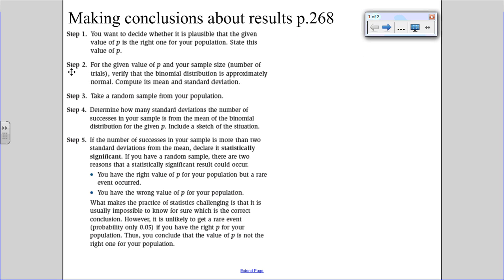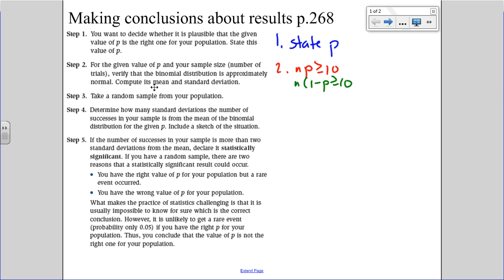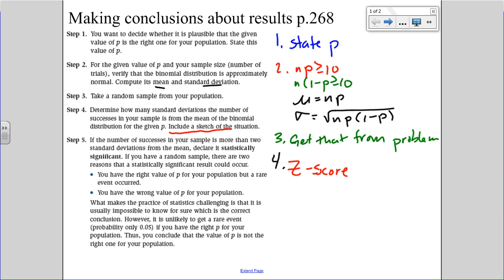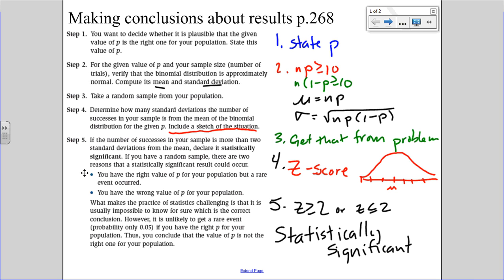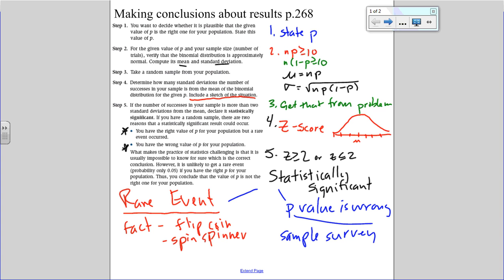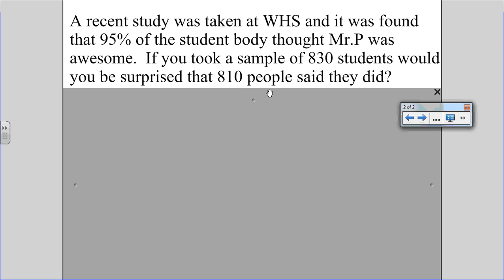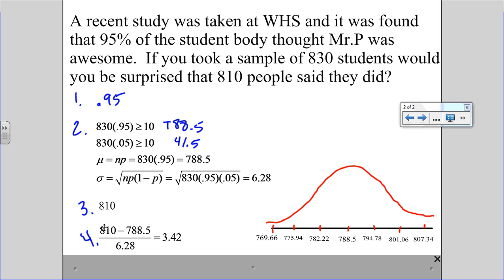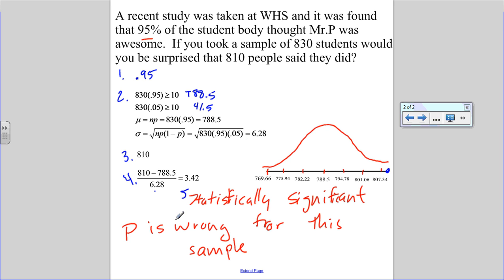U4 L2 I2 conclusions